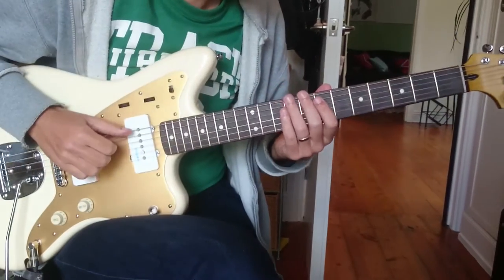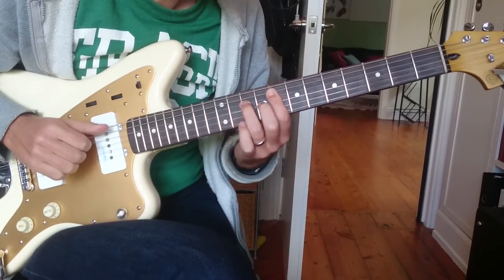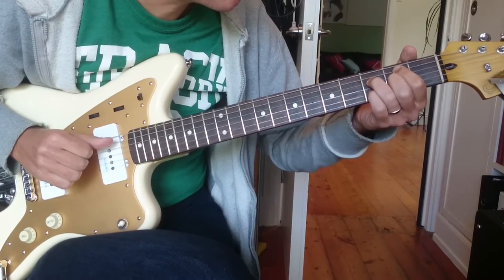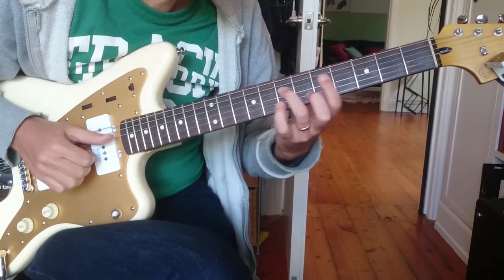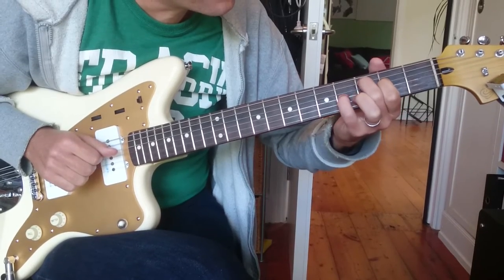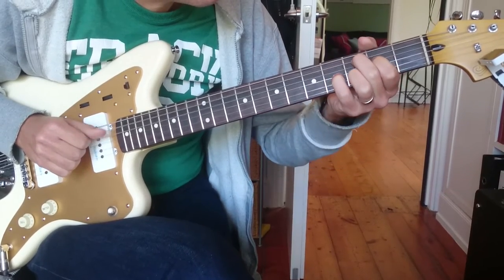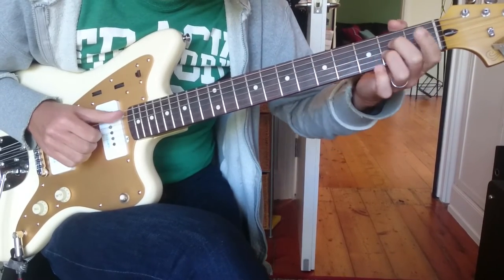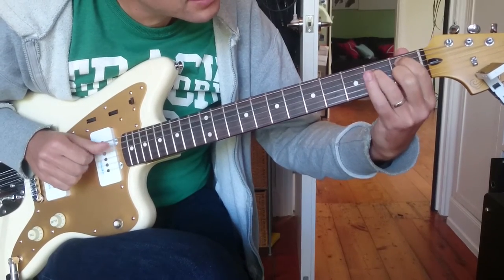How to play Gravity : Sara Bareilles : Guitar Lesson #176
Gravity by Sara Bareilles guitar lesson. Here's how to to play Gravity on guitar.  I run though chords and strumming in this easy to follow tutorial. Want the chart?

Want exclusive content? Don't want to wait for the regular Saturday lesson? More lessons? One on one guitar coaching?

Cheers
Simon